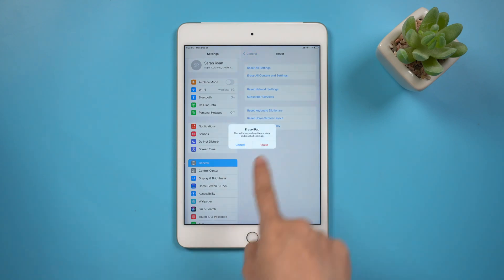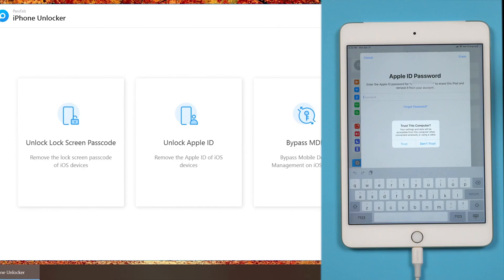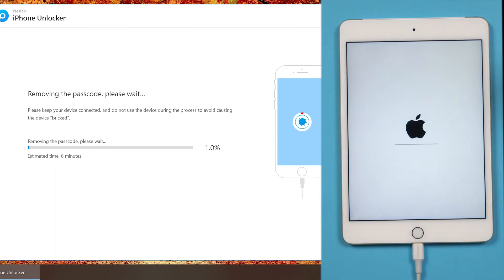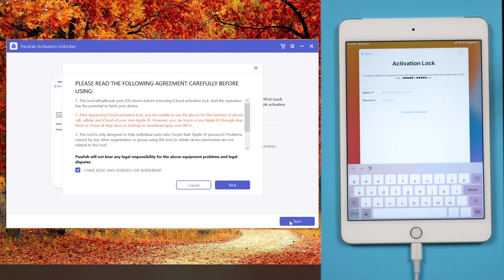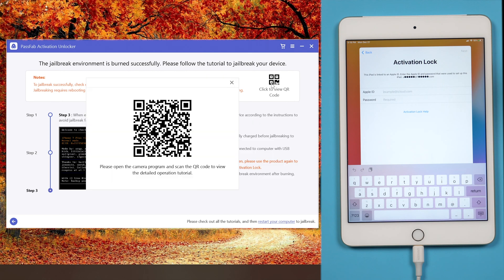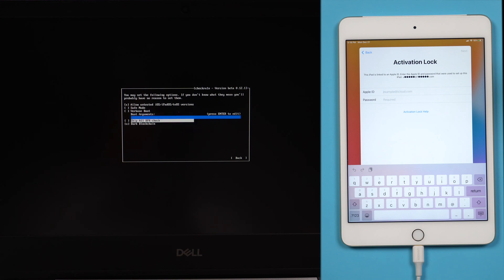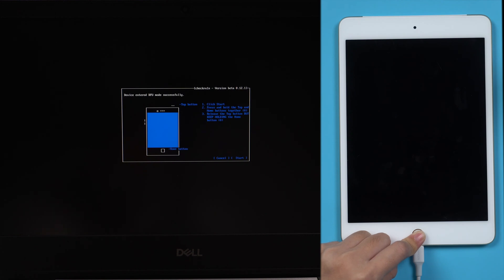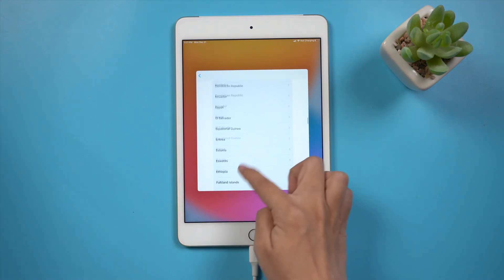[Solved] How to Reset iPad without Apple ID✔ without Passcode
How to reset without passcode or Apple ID passcode? Follow this video to factory reset iPad without password or Apple ID. You can get PassFab iPhone Unlocker and PassFab Activation Unlocker

⏰Timestamps:
0:20 Connect iPad to the computer.
0:26 Put iPad into recovery mode.
0:36 Use iTunes to restore iPad.
0:38 Or use PassFab iPhone Unlocker to factory reset iPad.
1:31 Use PassFab Activation Unlocker to remove Activation Lock.
2:17 Jailbreak iPad.
3:07 Remove Activation Lock.

📔Related Article: Factory Reset iPad without iCloud Password? Try the Effective Methods!

📑Related Guide: How to Use PassFab iPhone Unlocker How to Use PassFab Activation Unlocker

Social Media